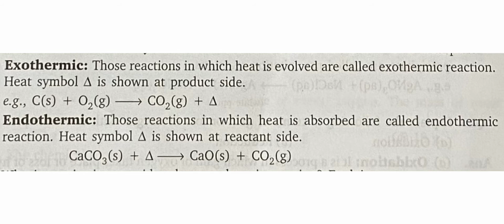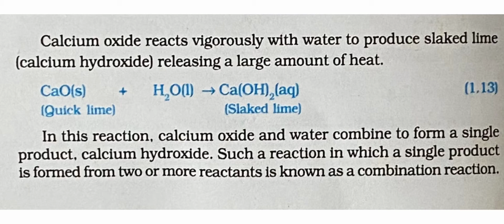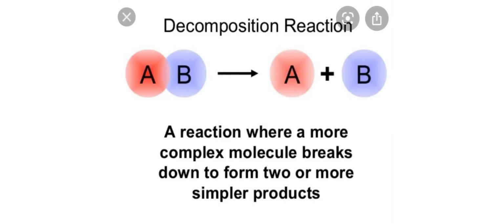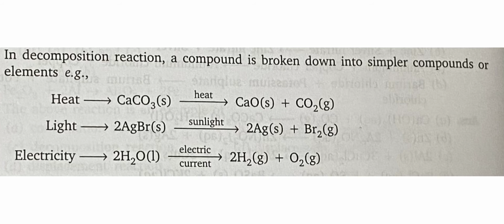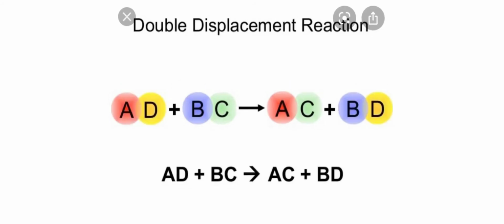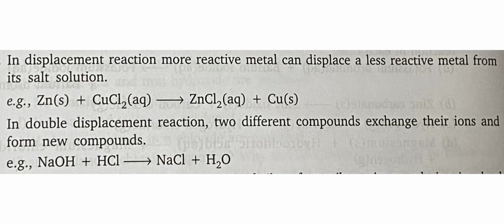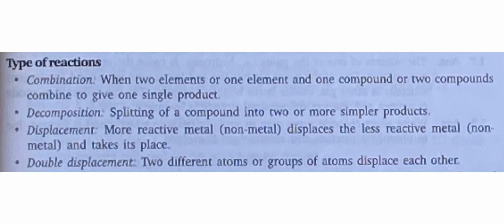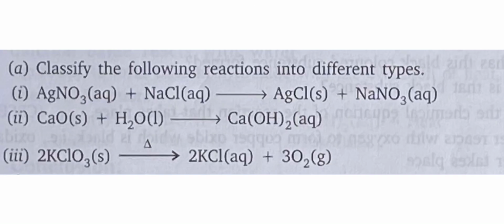Std 10 science ch 1 chemical reactions & equations part2